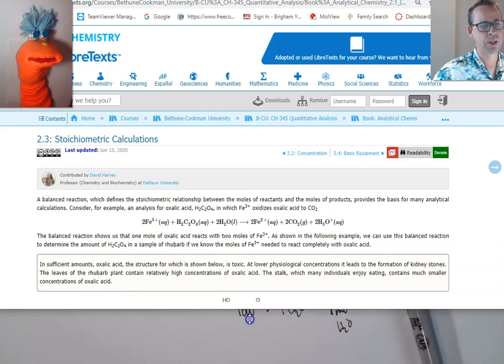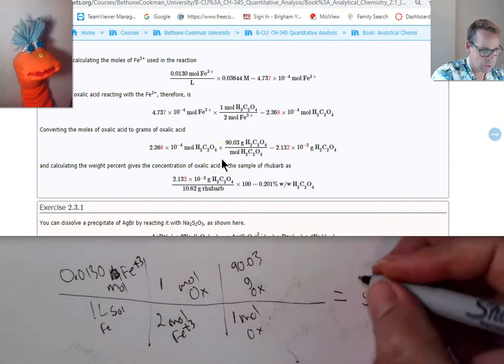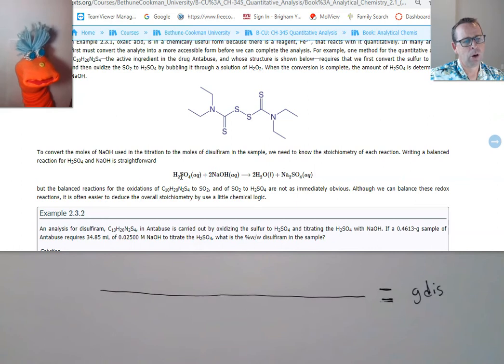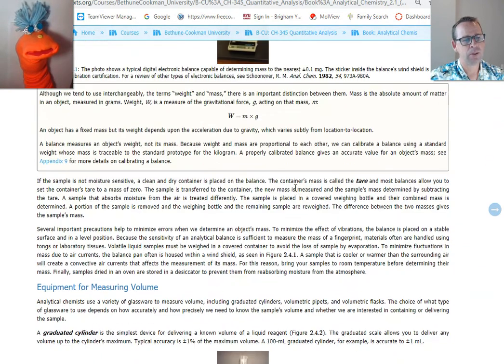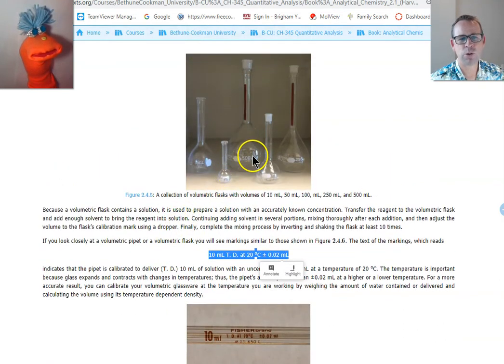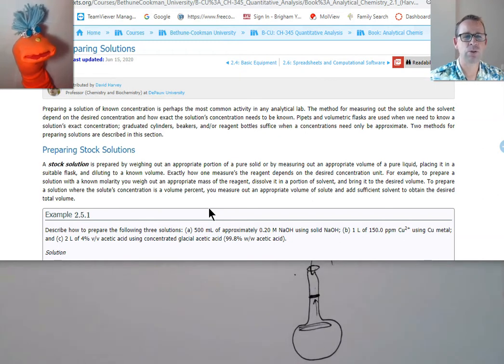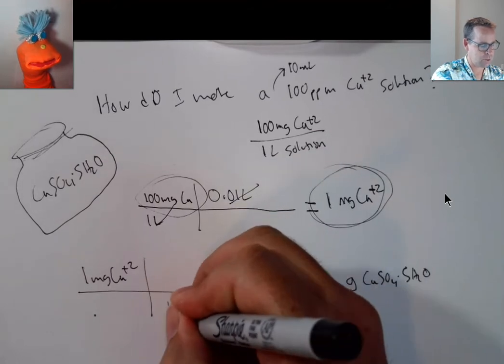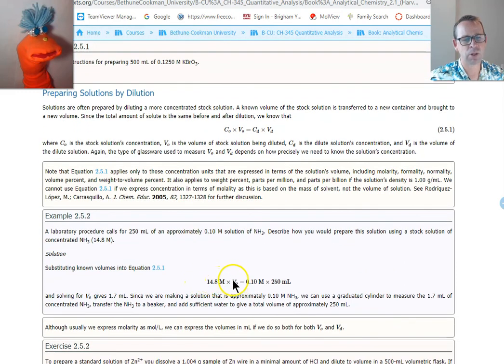2 3 2 5